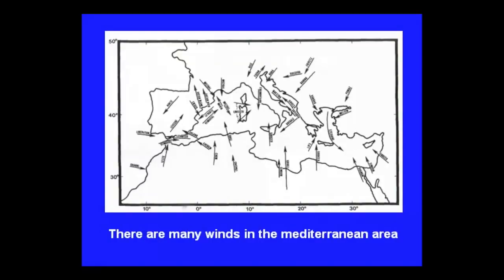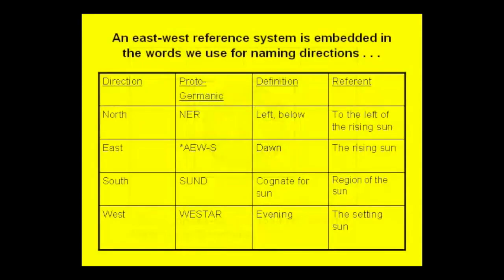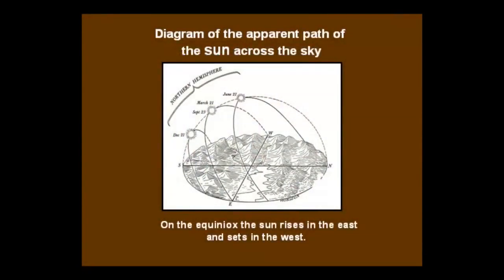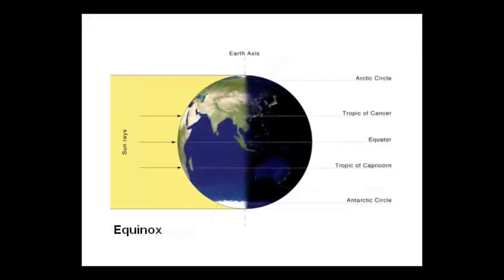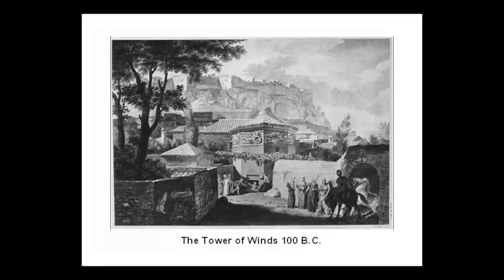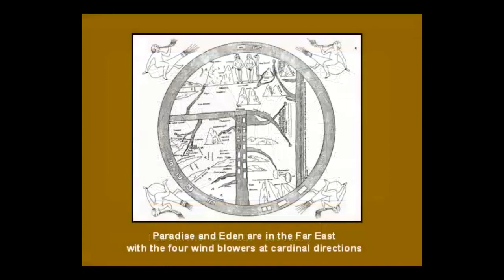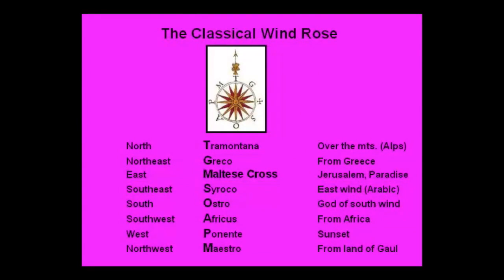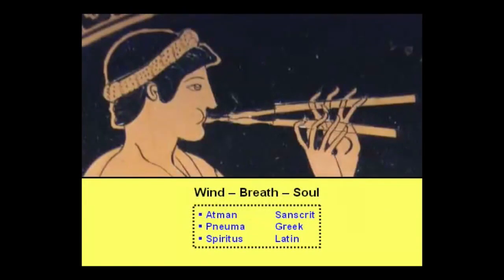The Wind Rose